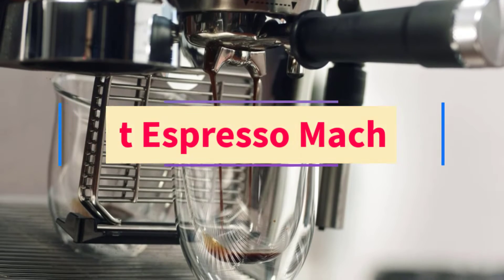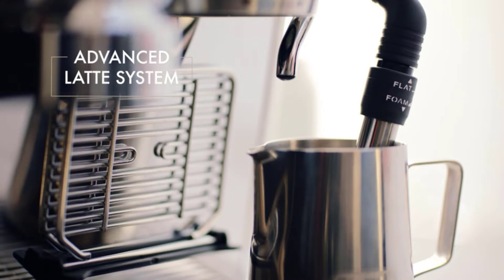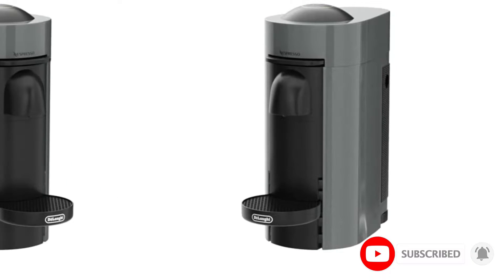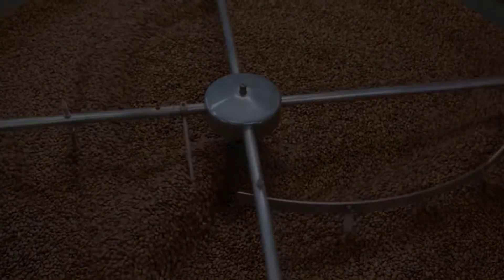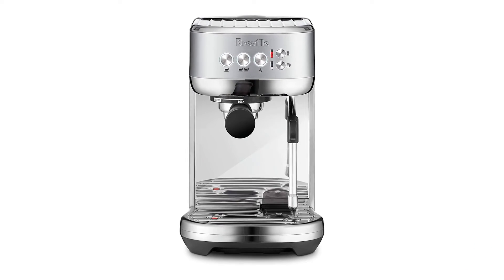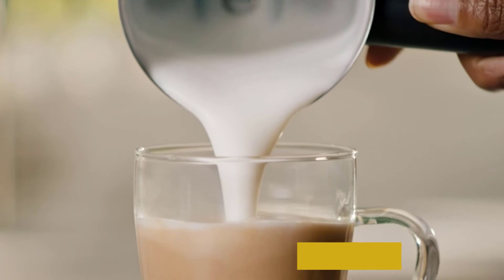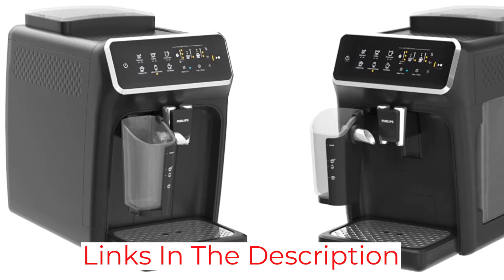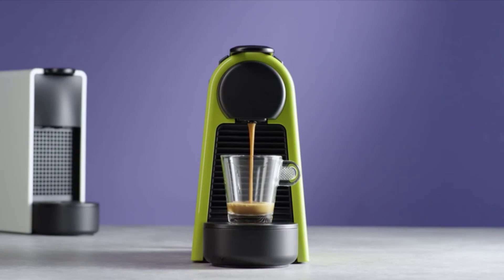✅Best Espresso Machines 2022 | Best Cheap Espresso Machine in 2022 - Best Espresso Machine Review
1. La Specialista.

2. VertuoPlus Deluxe Coffee.

3. Barista Pro.

4. Bambino Plus.

5. K-Cafe Single-Serve K-Cup Coffee Maker.

6. 3200 Series Fully Automatic Espresso Machine.

7. Nespresso Essenza Mini Espresso Machine.

In this video, we listed the Best Espresso Machines 2022 that are available on the market for their true quality, actually, I tried to make the list based on their popularity quality-price durability user opinions and more.